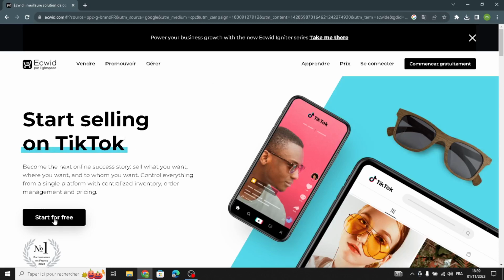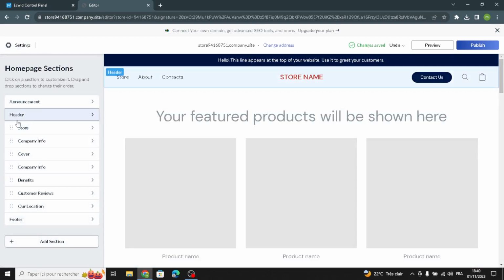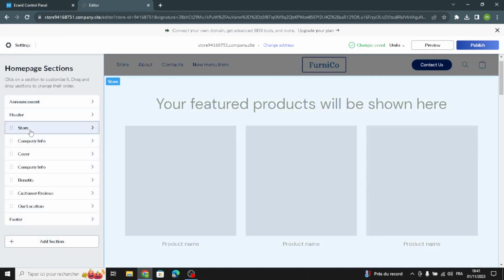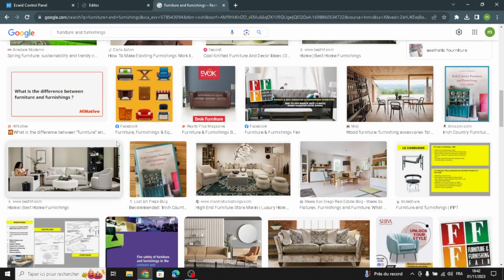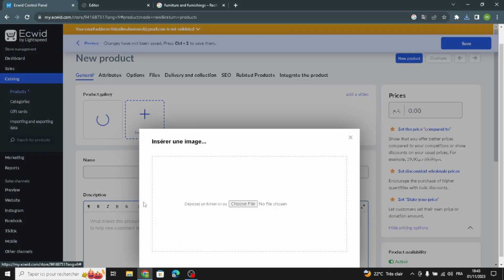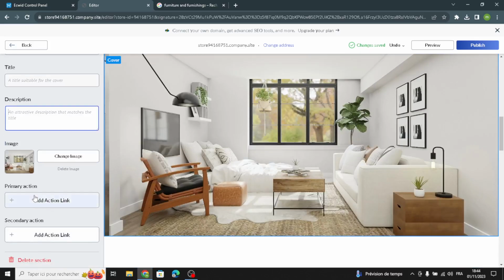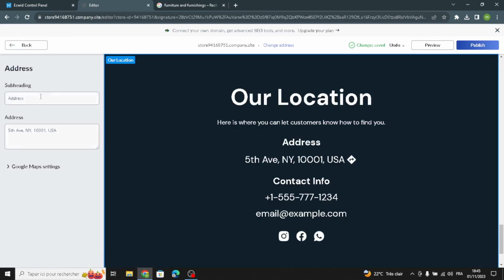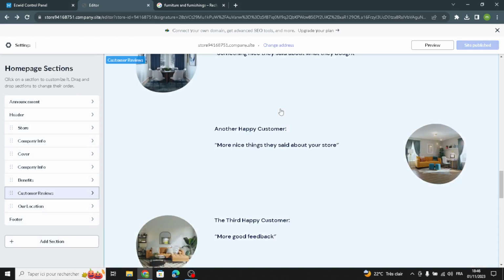How to Create a Professional Furniture and Furnishings Ecommerce Website using Ecwid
in this video we discuss :

Transform the world of interior decor with this tutorial on setting up an enticing online store using Ecwid. Learn how to showcase an extensive range of furniture, decor, and home accessories. Discover the essentials of creating a user-friendly platform that caters to homeowners and interior design enthusiasts seeking high-quality, stylish, and functional furnishings for their spaces. Master the art of presenting a professional and diverse collection of furniture and decor to meet the diverse needs of your audience.